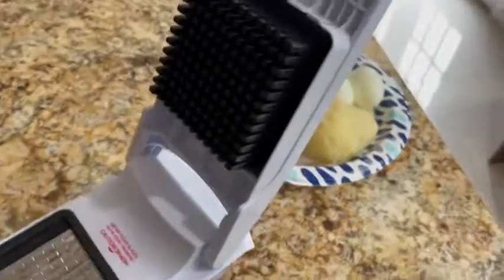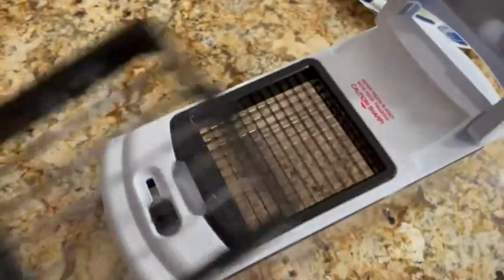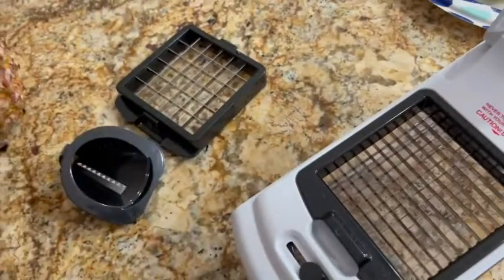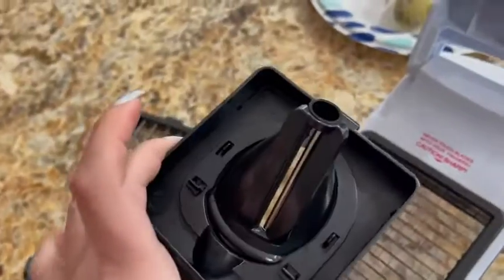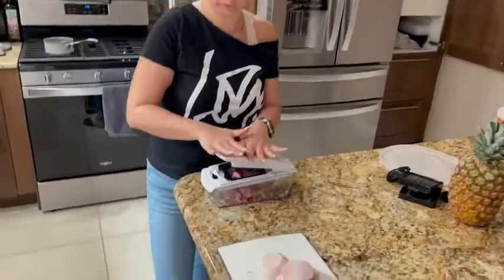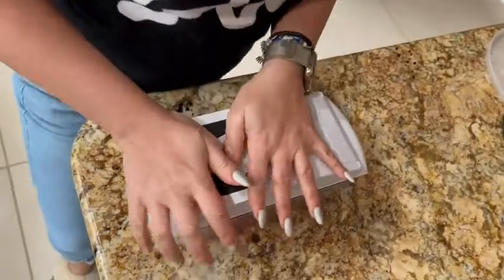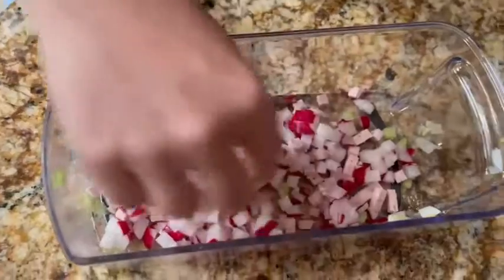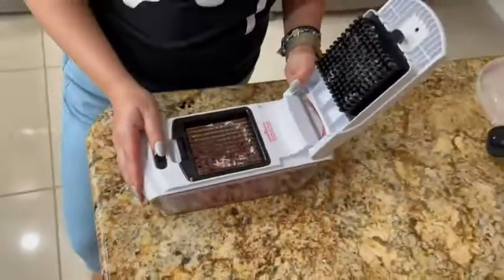RüK Vegetable Chopper Veggie Mandoline Slicer#choppers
▶【Ergonomic Design】Ergonomic Design Premium Manual Salad Chopper. The Blades Allows Flexibility To Easily Cut, Slice, Dice, Chop Fruits & Vegetables In Shapes & Sizes For Minimum Time.
▶【High Quality】The Vegetable Chopper Blades Is Made Of 301-Grade Stainless Steel. Onion Chopper Container Made From BPA-Free Professional Grade and Heavy Duty Reinforced Food Grade ABS with Non-Skid Rubber Base.
▶【Safe and Storable Design】The Manual Food Chopper Offers An Effective Hand Protector For Protecting Your Fingers From Accidental Nicks. All The Blades Can Store Inside The 1.2 L Vegetable Chopper Container After Using It.
▶【Keep Cleaning】The Food Chopper and Dicer Can Be Completely Disassembled For Easy Cleaning and Hand Wash with Cleaning Scrape, Also Can Be Used In Dishwasher.
▶【Practical and Convenient】The Onion Dicer Chopper Set Have 5 Interchangeable Blades. Easily and Consistently Chop A Wide Variety Of Veggies & Fruits e.g. Onion, Mushroom, Cucumber, Carrot, Potato, Tomato, Ginger, Garlic, Cheese & More.